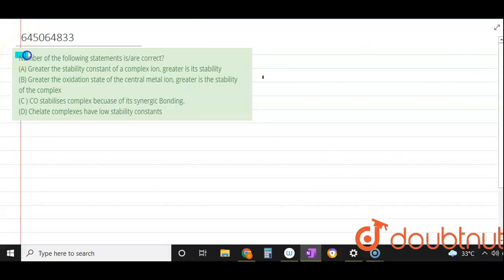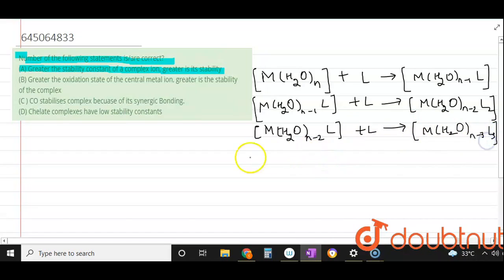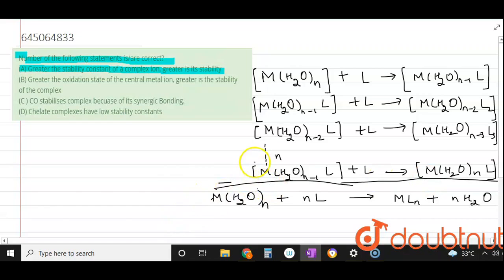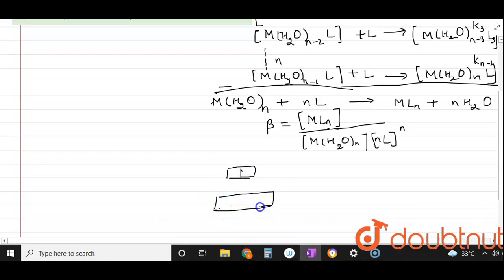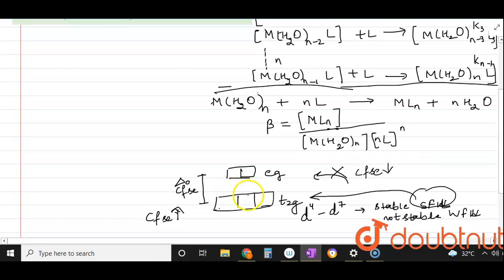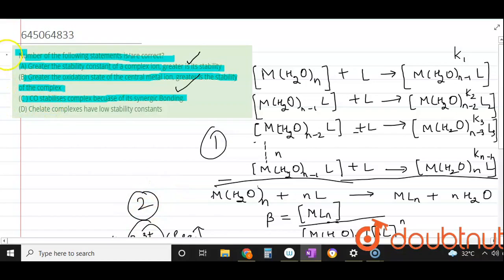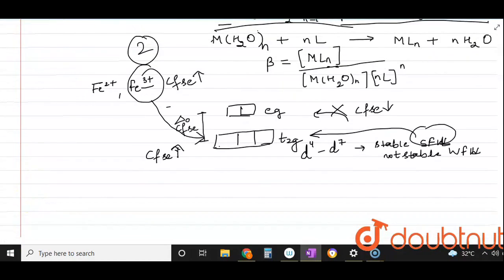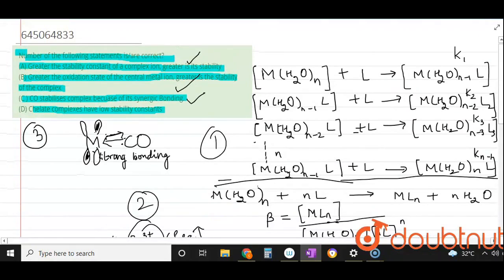Number of the following statements is/are correct? (A) Greater the stability constant of a compl...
Number of the following statements is/are correct? (A) Greater the stability constant of a complex ion, greater is its stability (B) Greater the oxidation state of the central metal ion, greater is the stability of the complex (C ) CO stabilises complex becuase of its synergic Bonding. (D) Chelate complexes have low stability constants
Class: 12
Subject: CHEMISTRY
Chapter: NTA JEE MOCK TEST 42
Board:NEET

👉 Have Any Query? Ask Us.